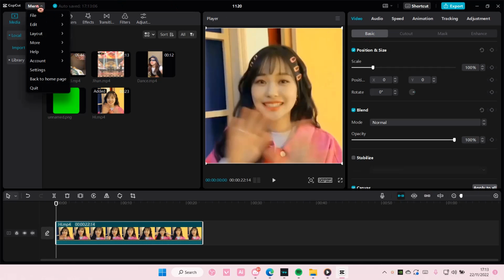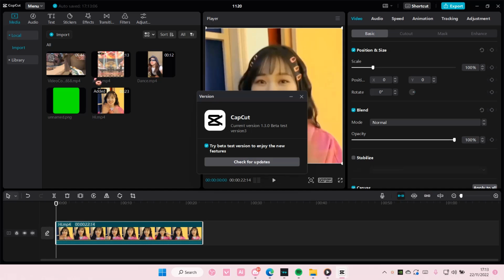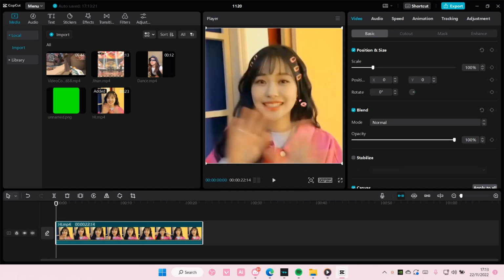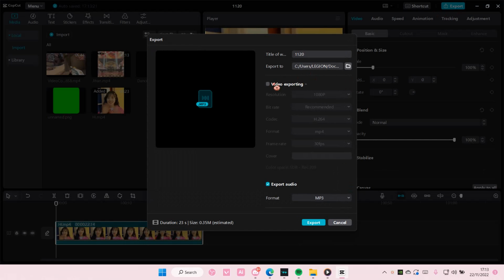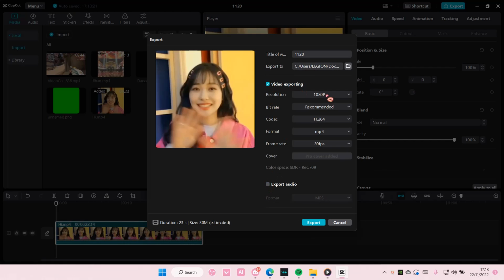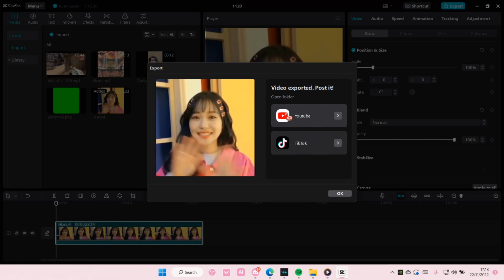Finding Your Exported Videos on Capcut PC: A Tutorial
Find your exported videos on CapCut PC by watching this tutorial.